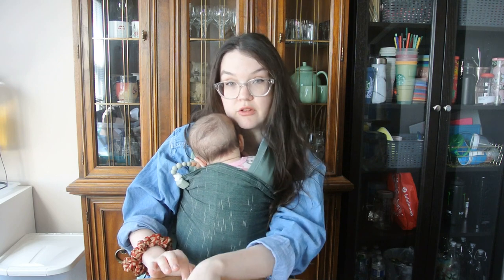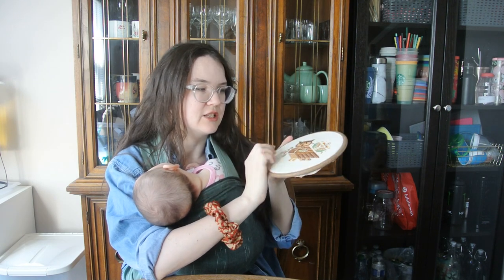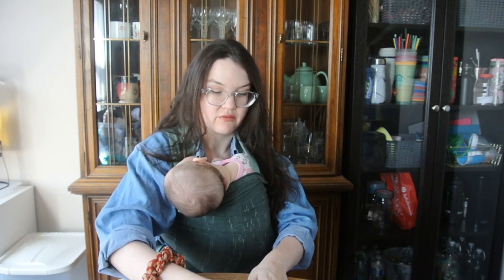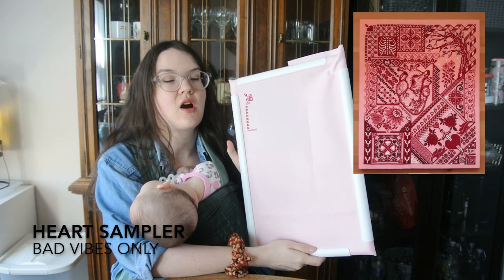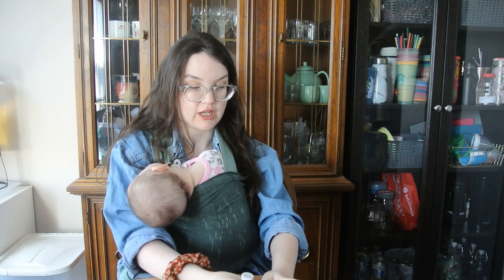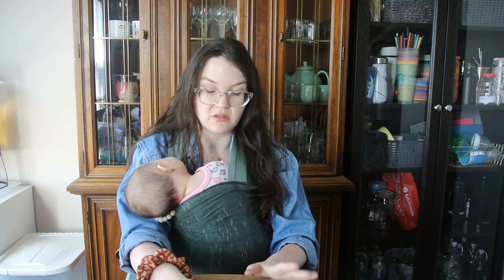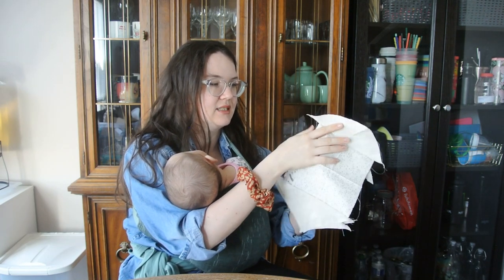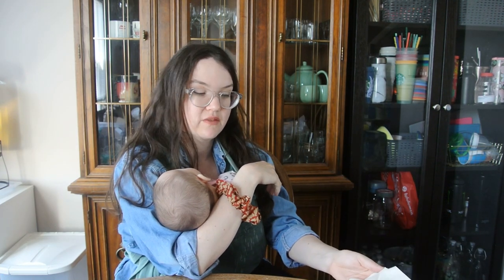Flosstube #5: MAY-king Plans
Hello stitchy friends!! Thank you for taking the time to stop by and visit with me! I talk mainly about cross stitch with a dash of quilting and book talk. I levelled up on my editing skills so I’m hoping that visual aids make my work and plans clearer!

PATTERNS
Potting Shed & Autumn Owl by Pigeon Coop Designs
Hello Little One by Durene Jones
The Natural World SAL by @pixelpixiexstitch
Peter Rabbit in World of Cross Stitching Magazine
Heart Sampler by Bad Vibes Only

HAUL
Project Bags @heidishomemade

BOOKS
The Death of Jane Lawrence by Caitlin Starling
Clytemnestra by Costanza Casati
Incryptid series by Seanan McGuire